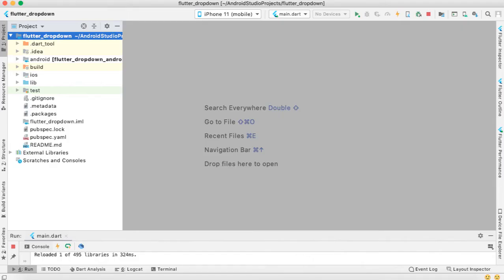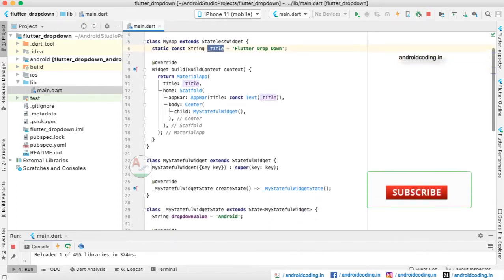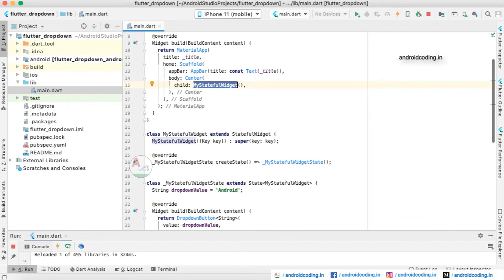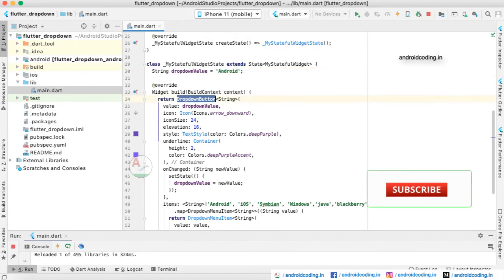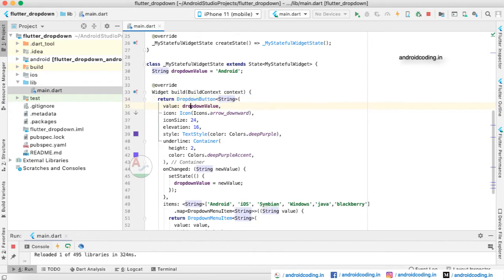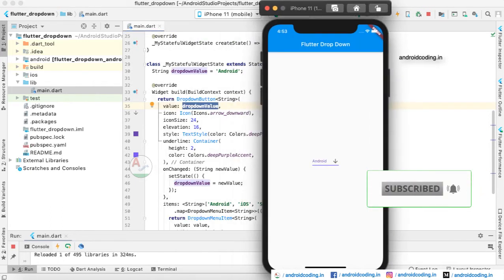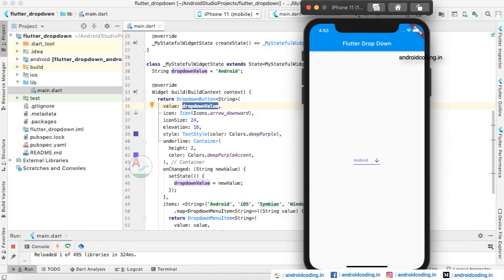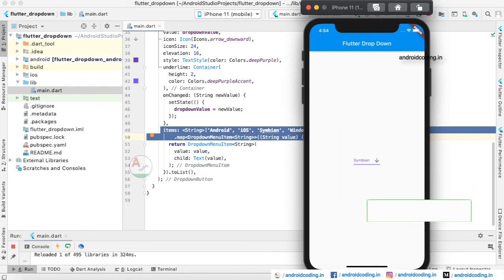Flutter dropdown tutorial for beginners | Source in description | flutter coding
In this part of the tutorial we will see how to create a drop down in flutter app.